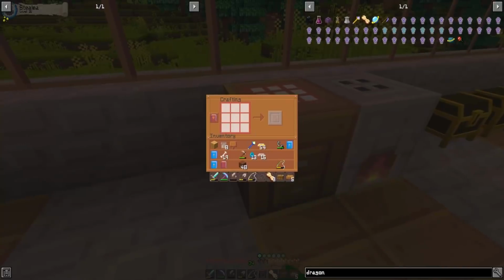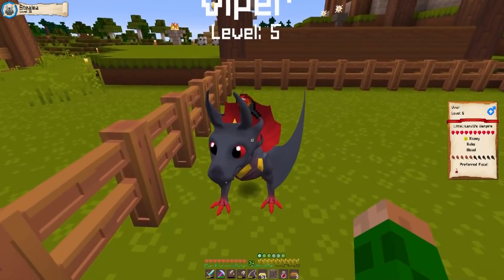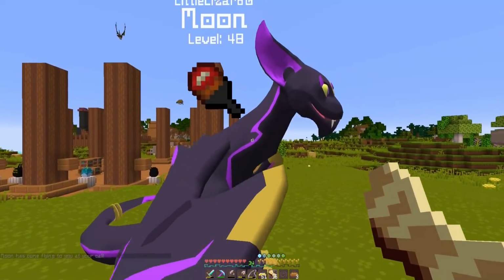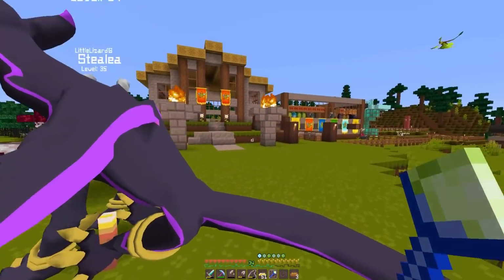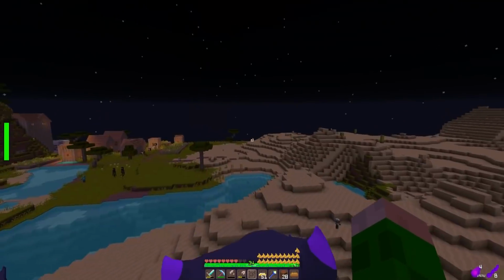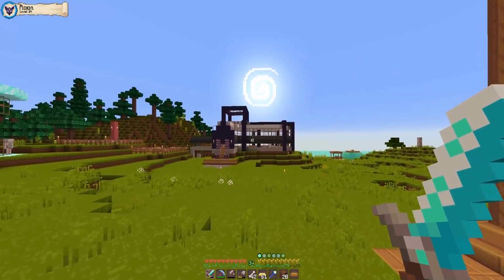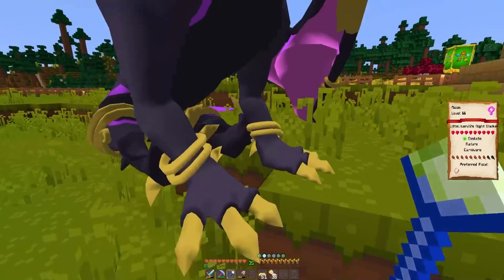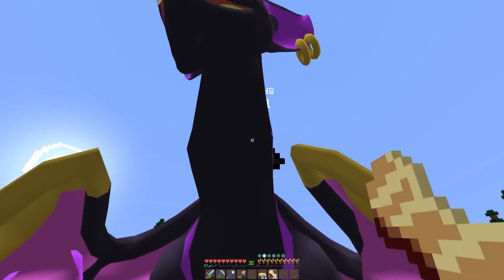DragonFire - I HAVE the STRONGEST DRAGON!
Welcome back for some more Dragons, excited to be in and part of this with the guys, Thumbs up if you enjoy and be sure to leave name suggestions and ideas in the comments below!